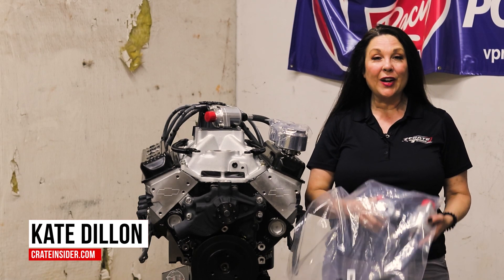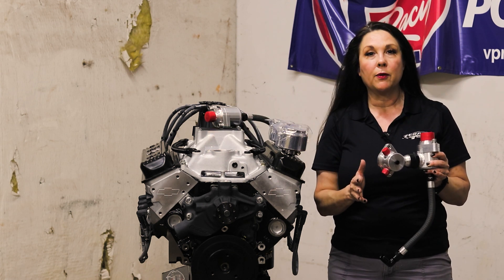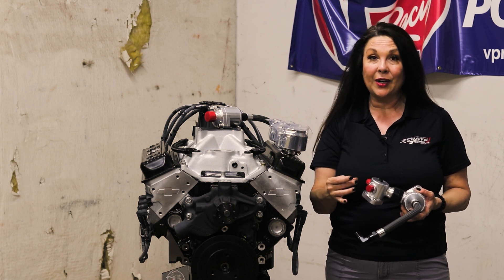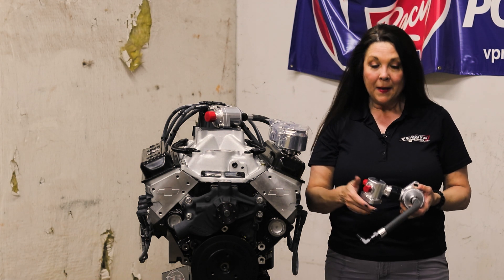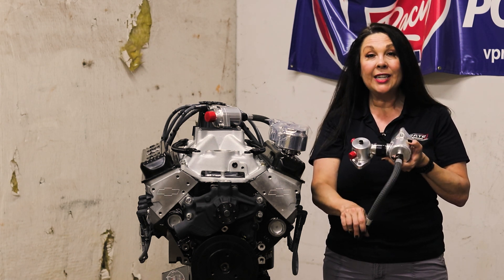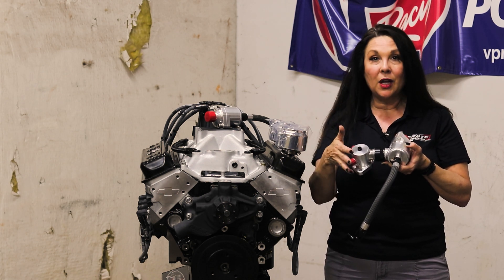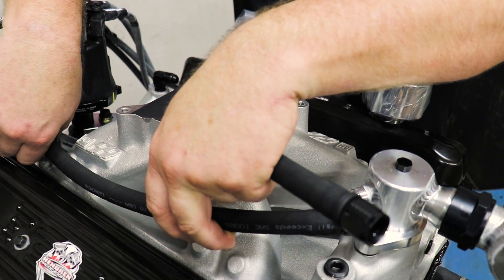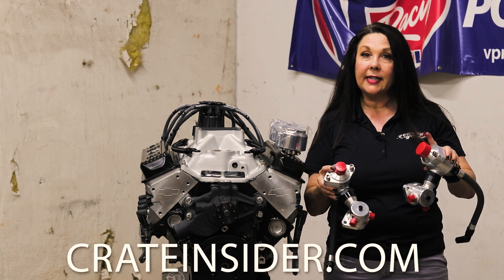Product Overview | Art's Radiator Thermostat System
In this video we explain why we recommend the Art's Radiator Thermostat System, and how to install it.

To find out more about this product in our online store, click the